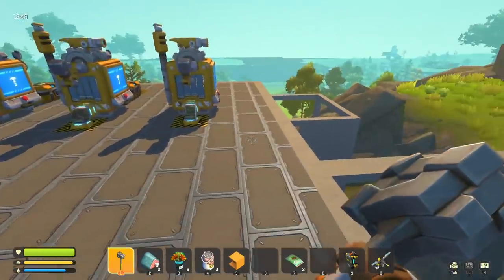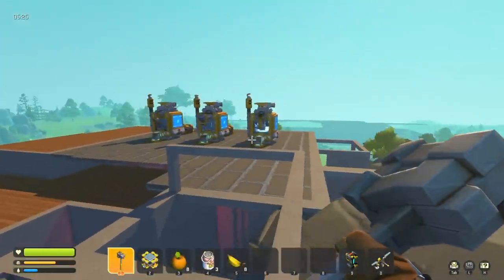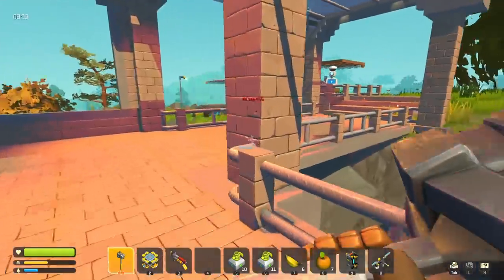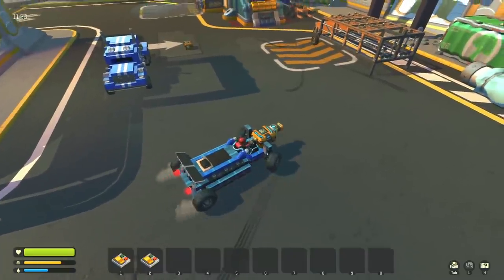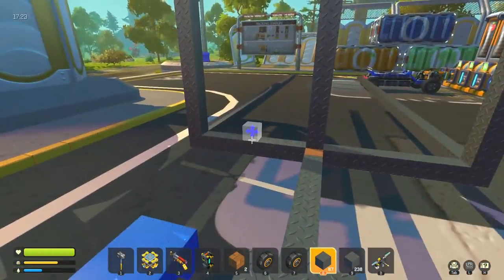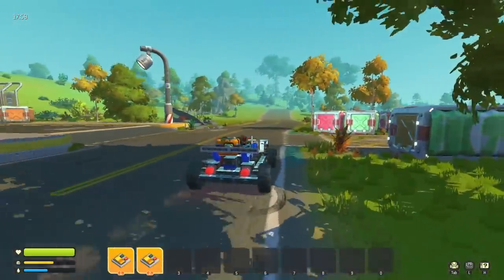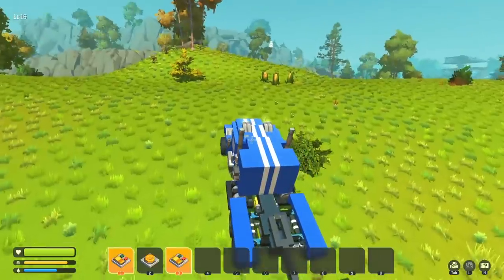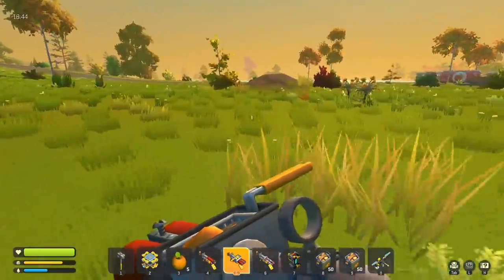GETTING ALL THE SPUD GUNS! | Scrap Mechanic Survival Gameplay/Let's Play E32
Time to use these broccoli and pineapple seeds. Time to get some new weapons!

Let’s pop the hood and see what’s on offer right now:

Gender!

Interactive Parts!

Handbook!

Connect Tool!

Lift!

Sledgehammer!